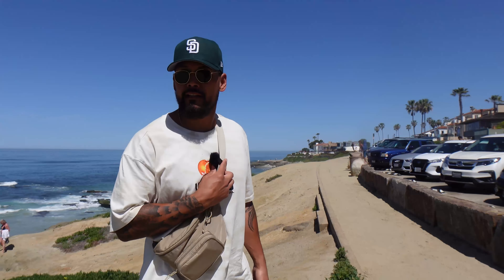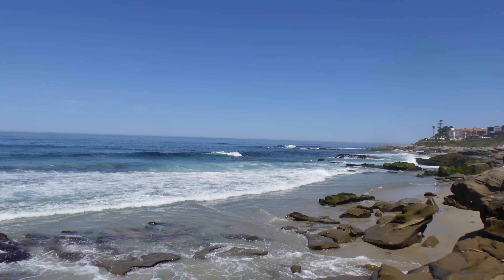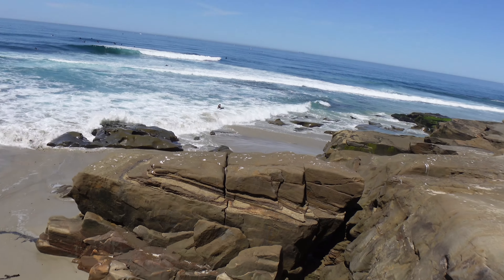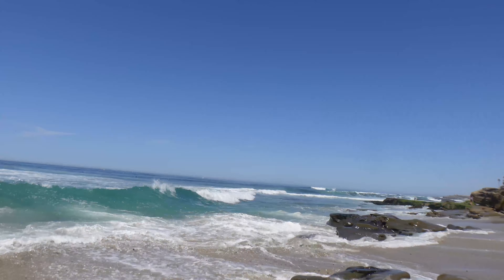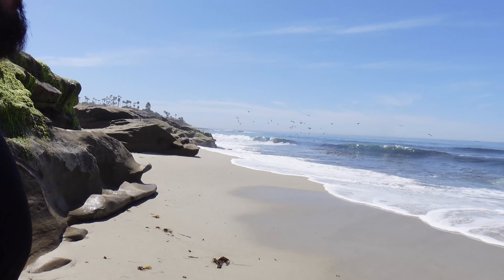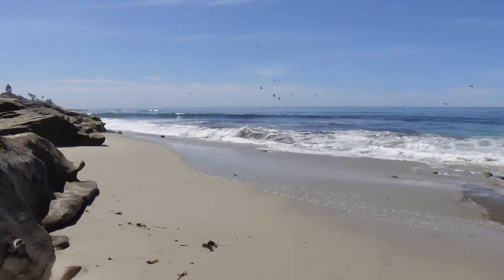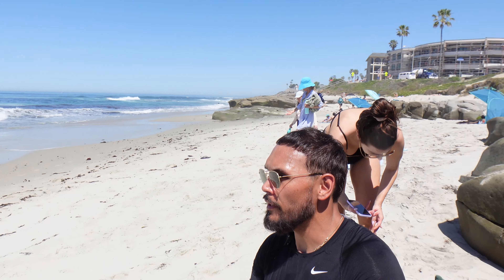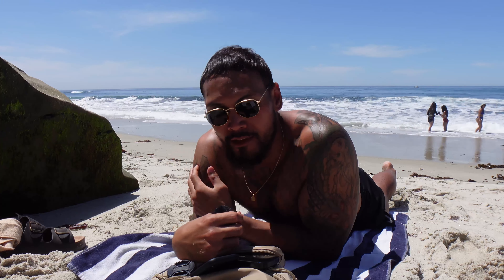Top 10 Most Beautiful Places In The World 2022/ Windansea Beach/ San Diego California EP. 7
Hi everyone, thanks for tunning in. My name is Lans and I’m from San Diego, California. I have been living in Europe for a few years and now hold an EU citizenship. I travel often and love telling my story. So if you like informative and entertaining travel vlogs you are more than welcomed to join my journey.

Camera I use for my vlogs: Sony zv-1
Microphone: Rode Go Wireless 2